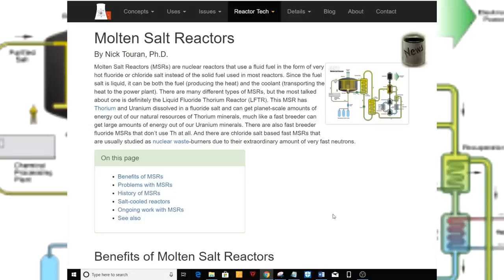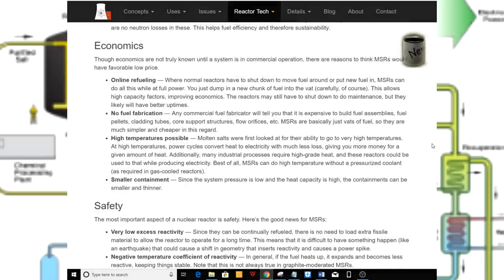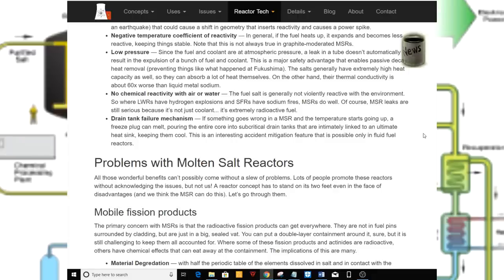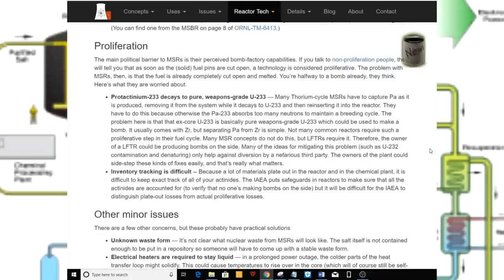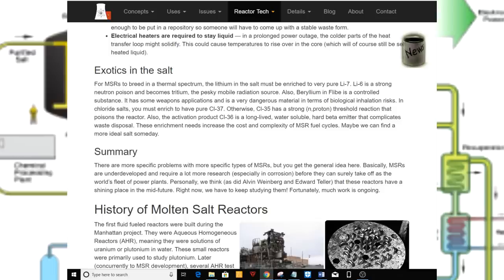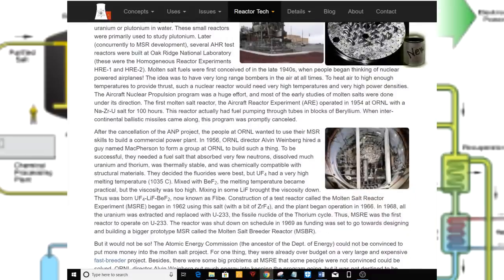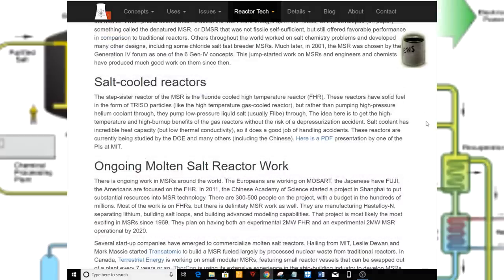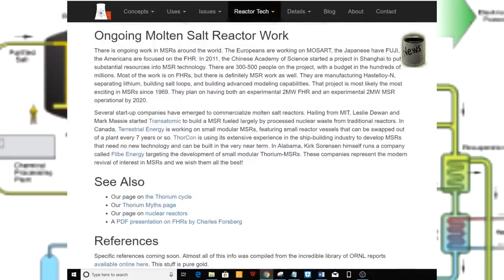The Actual Problem with Molten Salt Reactors ...and benefits obviously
Nick Touran Ph.D.is the deputy Manager of design at TerraPower, LLC a groundbreaking Nuclear Power outfit started by Bill Gates.
Needless to say, he knows his stuff.
Link:
Molten Salt Reactors
by Nick Touran, Ph.D.